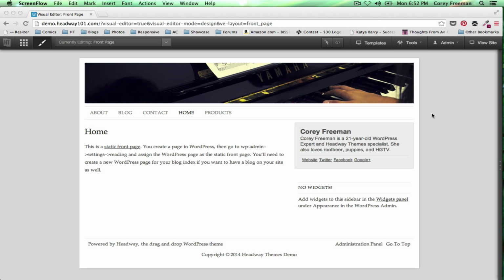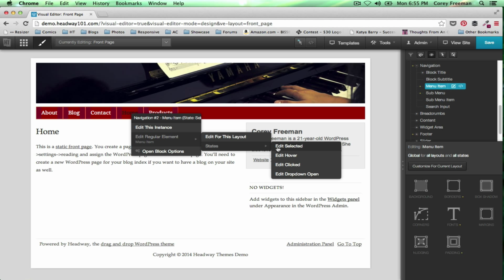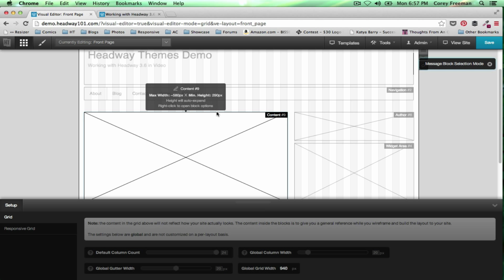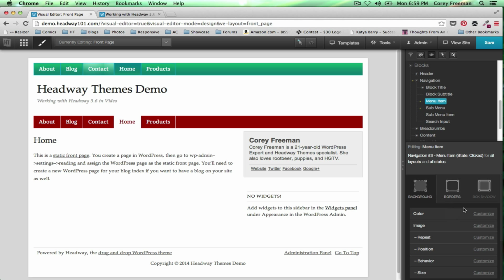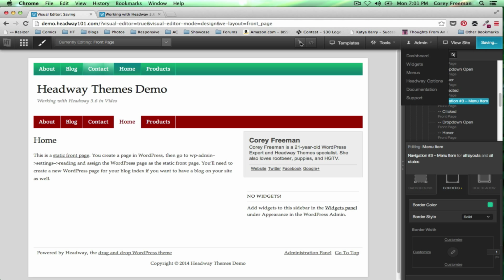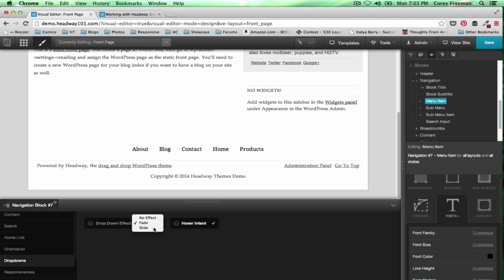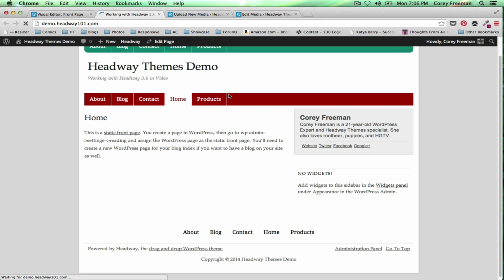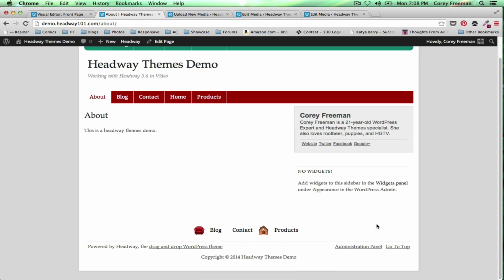How to Design Your Navigation Bar in Headway Themes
A tutorial on designing the navigation block in Headway Themes to make awesome looking menus. Find more tutorials at headway101.com

Headway Themes Tutorial
Headway Themes 3.6
Headway Navigation Block
Headway Design Navigation
Corey Freeman Headway